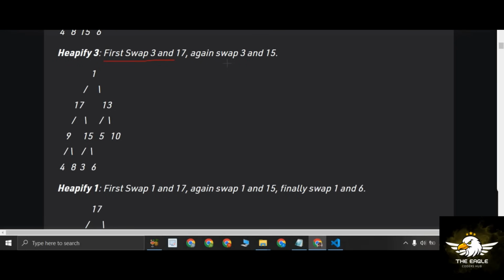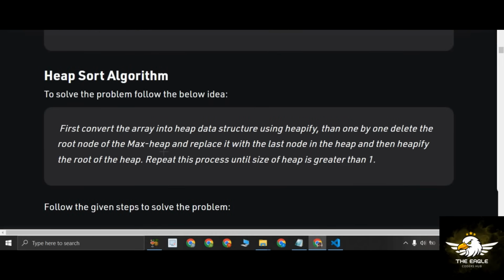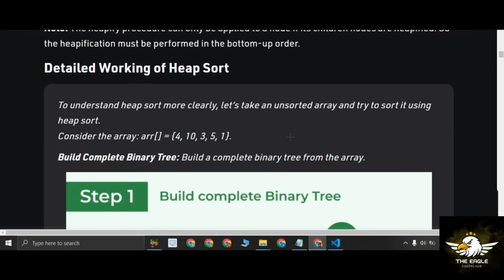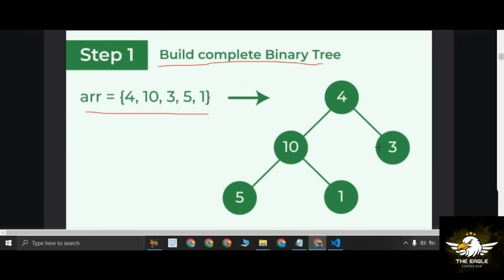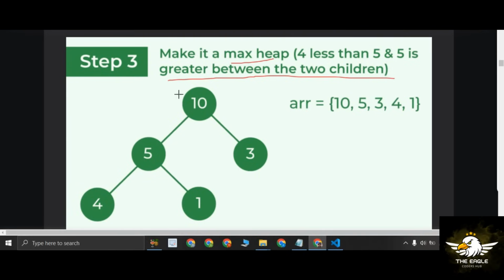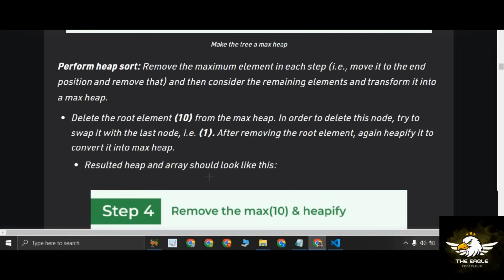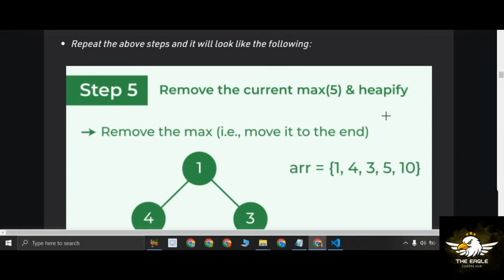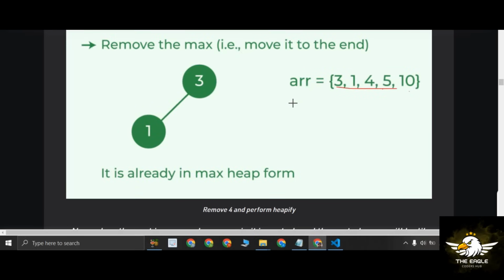C++ Heap Sort Algorithm: A Step-by-Step Guide part .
In this video, we will learn how to implement the heap sort algorithm in C++. Heap sort is a sorting algorithm that works by building a heap data structure, and then repeatedly removing the maximum element from the heap and placing it at the end of the sorted array. We will walk through the algorithm step-by-step, and provide plenty of code examples to help you understand how it works.

Title: Heap Sort in C++: A Simple and Efficient Sorting Algorithm

Description: Heap sort is a simple and efficient sorting algorithm that can be implemented in C++. In this video, we will learn how to implement the heap sort algorithm in C++, and see how it compares to other sorting algorithms in terms of performance.

Title: Heap Sort in C++: A Complete Tutorial

Description: This video tutorial will teach you everything you need to know about heap sort in C++. We will start by explaining the heap data structure, and then show you how to implement the heap sort algorithm. We will also provide plenty of code examples to help you understand how the algorithm works.

I hope these ideas help you create a great video tutorial on heap sort in C++!